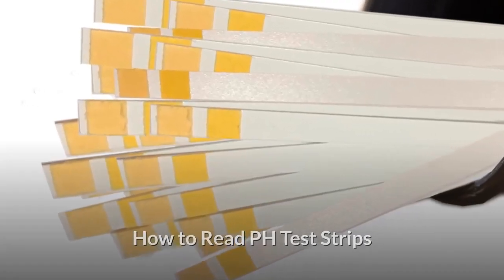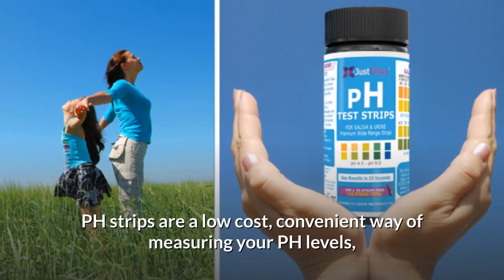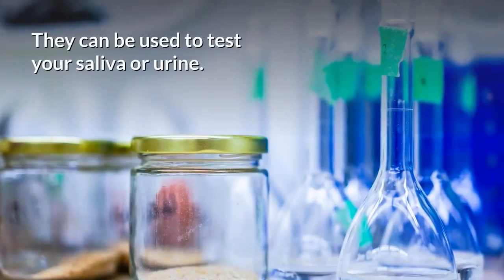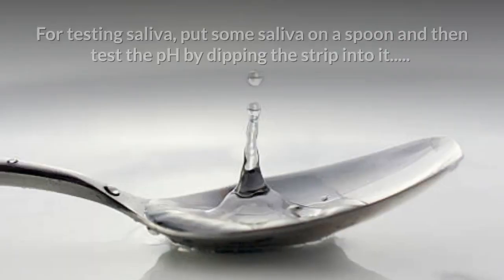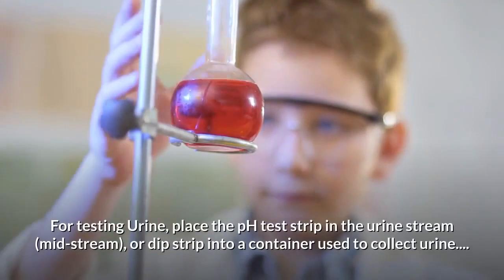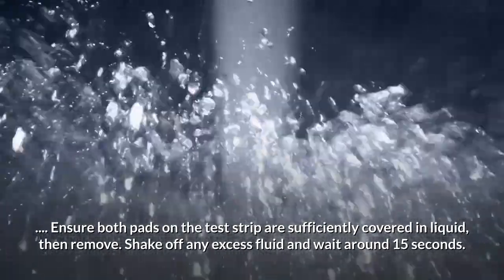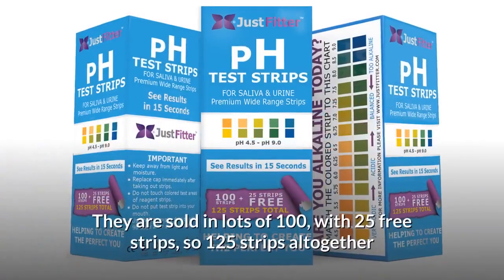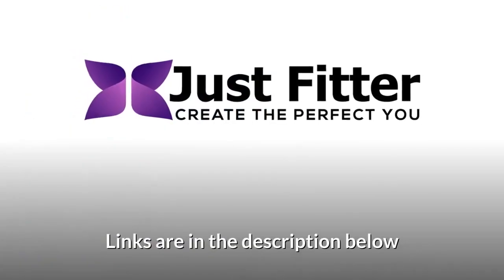How To Read pH Test Strips - pH Testing Your Body Using pH Test Strips - Better Than Litmus Paper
There is increasing interest in recent years in monitoring and managing the PH level of your body

This can help manage many health conditions that arise as we age, including osteoporosis, joint pain, and more...

PH strips are a low cost, convenient way of measuring your PH levels,

and these strips from JUST FITTER are our personal favorite.

They give highly accurate results in just seconds. Here are a few tips on how to read them.

They can be used to test your saliva or urine.

It can be interesting to test the pH at different times of the day and record the readings over a longer period of time to gain a bigger picture of your progress, rather than reading each in isolation.

For testing saliva, put some saliva on a spoon and then test the pH by dipping the strip into it.

.Make sure both pads on the test strip are sufficiently covered in liquid, remove, and then wait about 15 seconds..

For testing Urine, place the pH test strip in the urine stream (mid-stream), or dip strip into a container used to collect urine.
. Ensure both pads on the test strip are sufficiently covered in liquid, then remove.

Shake off any excess fluid and wait around 15 seconds.

Compare the colour reading against the indicator chart on the pH test strips' packaging.

Just Fitter’s test strips come in a sealed bottle ensuring a 2-year shelf life.

They are sold in lots of 100, with 25 free strips, so 125 strips altogether

and are covered by a 100% money back satisfaction guarantee!